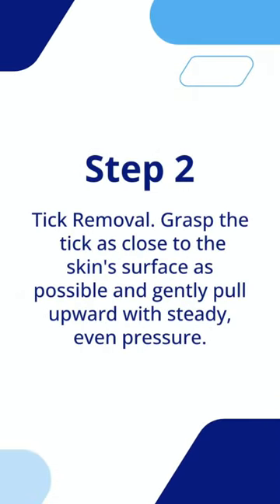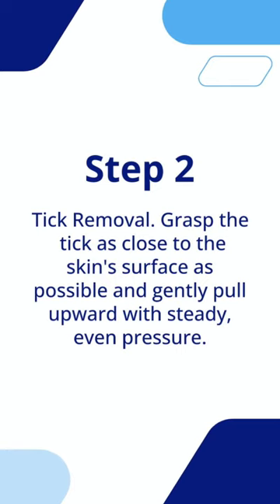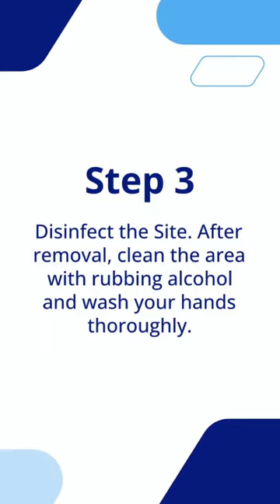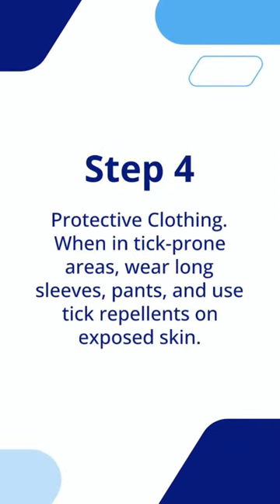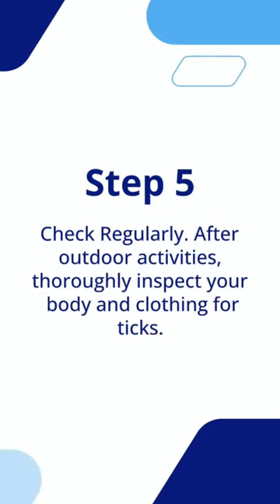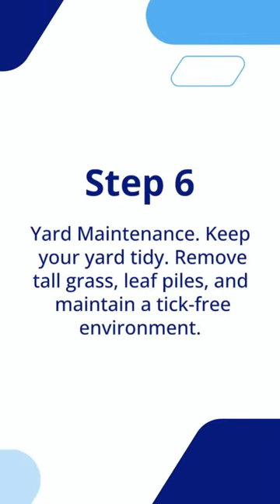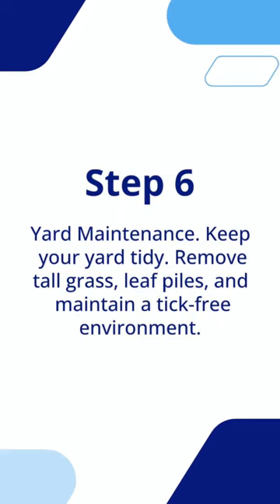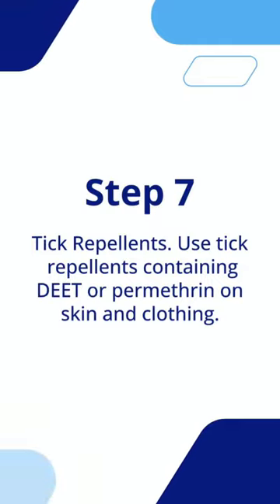How To Get Rid Of Ticks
Step 1: Gear Up. Equip yourself with fine-tipped tweezers or a tick removal tool, gloves, and rubbing alcohol.

Step 2: Tick Removal. Grasp the tick as close to the skin's surface as possible and gently pull upward with steady, even pressure.

Step 3: Disinfect the Site. After removal, clean the area with rubbing alcohol and wash your hands thoroughly.

Step 4: Protective Clothing. When in tick-prone areas, wear long sleeves, pants, and use tick repellents on exposed skin.

Step 5: Check Regularly. After outdoor activities, thoroughly inspect your body and clothing for ticks.

Step 6: Yard Maintenance. Keep your yard tidy. Remove tall grass, leaf piles, and maintain a tick-free environment.

Step 7: Tick Repellents. Use tick repellents containing DEET or permethrin on skin and clothing.